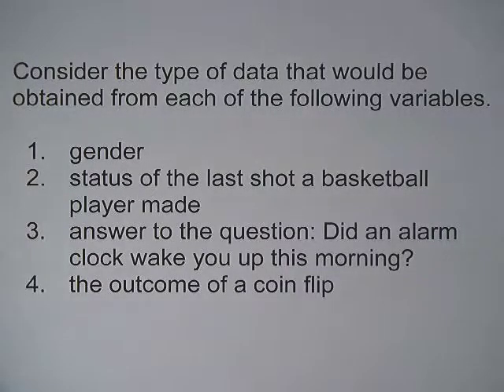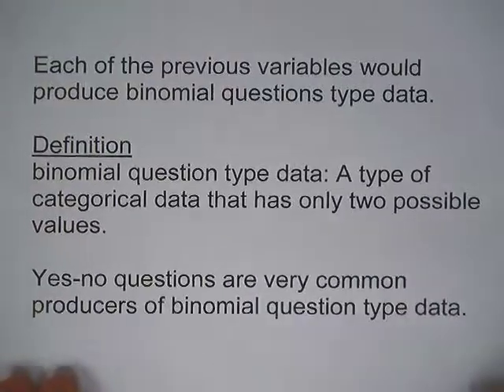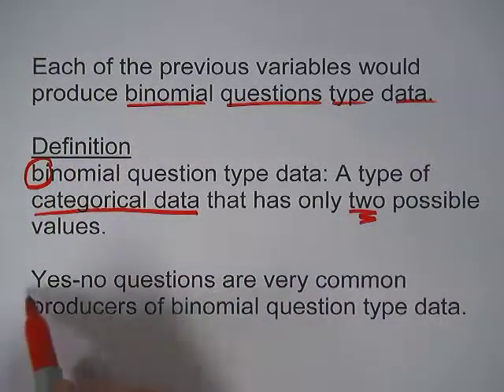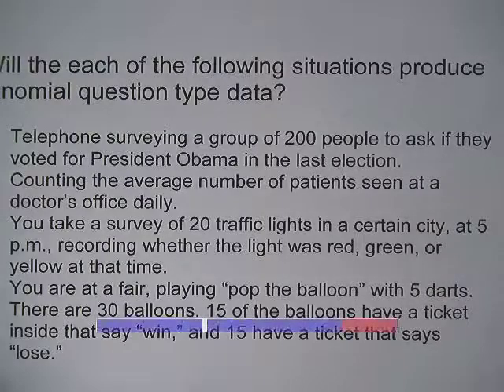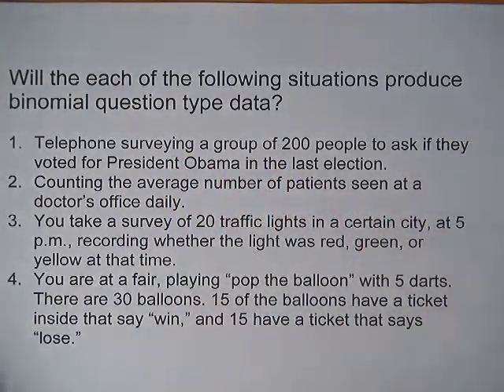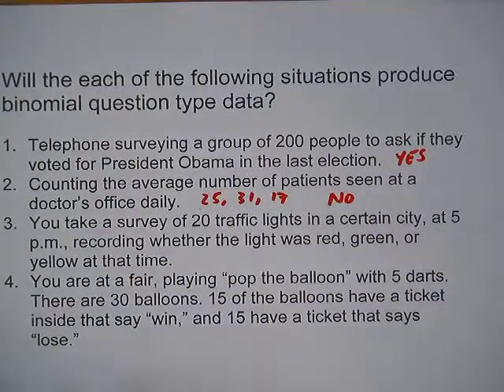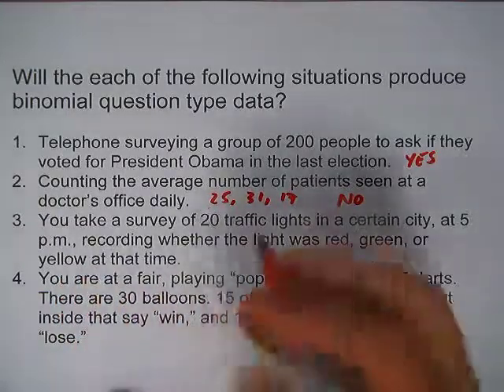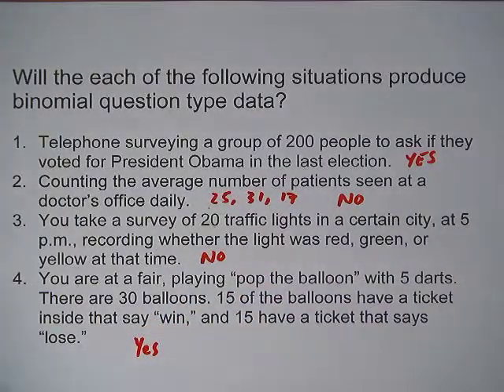2 1 4 Binomial Question Type